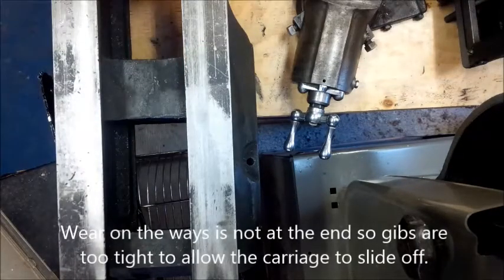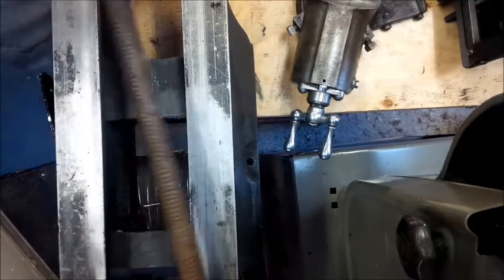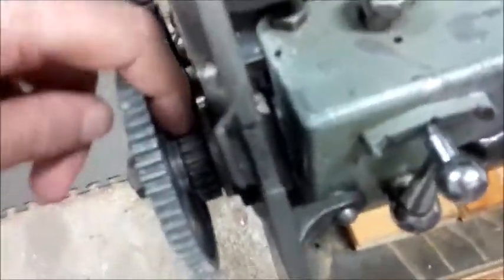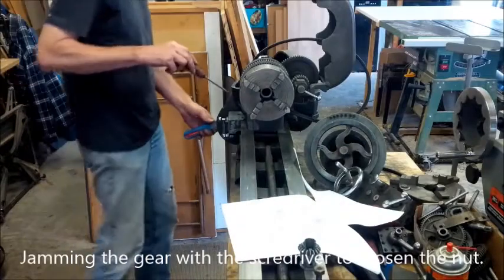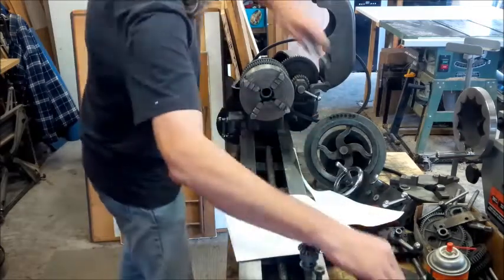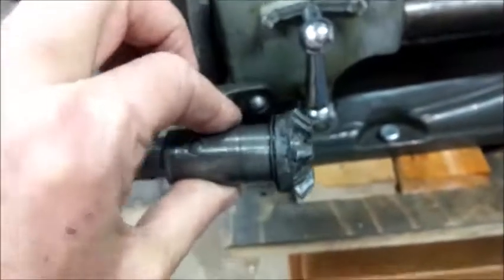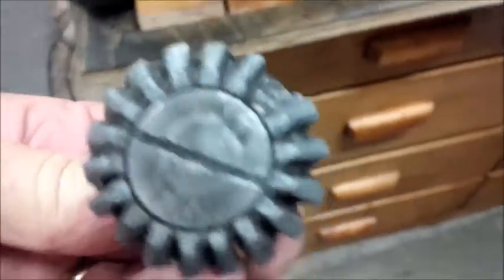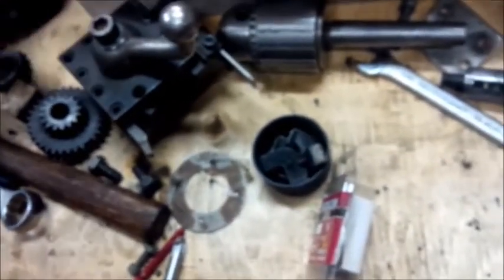Atlas TH54 (3) - Gearbox removal and inspection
Tearing apart the Atlas TH54 hoping that all I needed was to install the lead screw. Hopes were dashed by broken gears. Picked up a compete gear box off ebay for $125 which was cheap compared to trying to get the separate gears.

If your going to try and do this yourself then go to vintagemachinery.org and get the parts diagrams and any other publications for your machine if they have them.